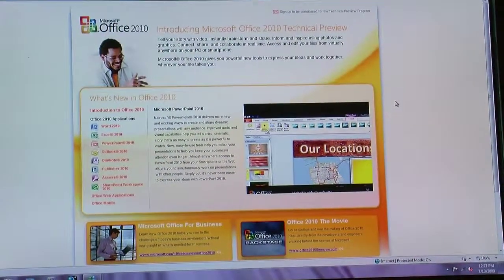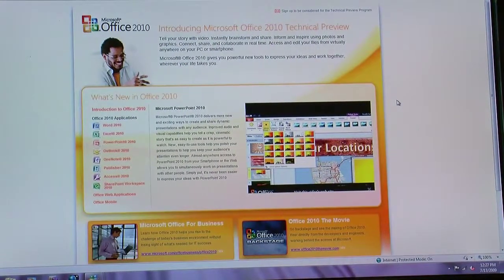Chris Bryant talks with Aaron Booker about Microsoft Office 2010 (part 2)